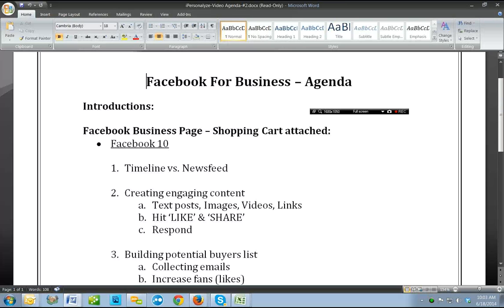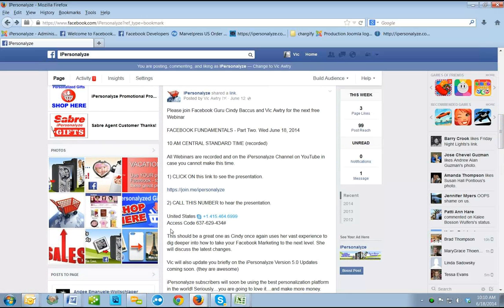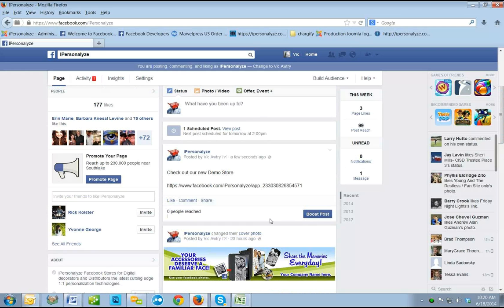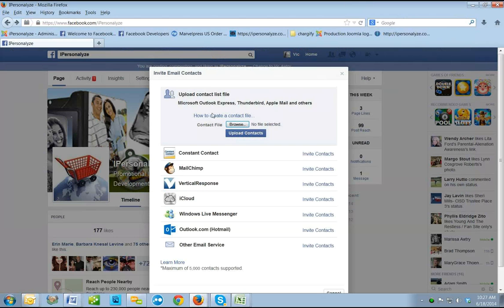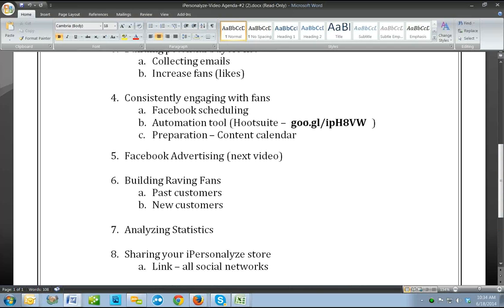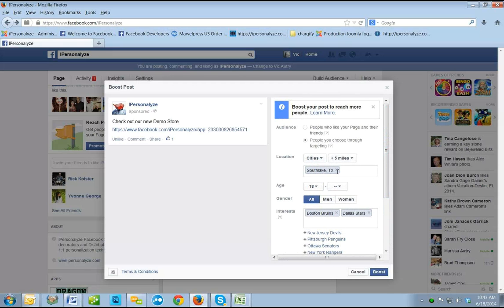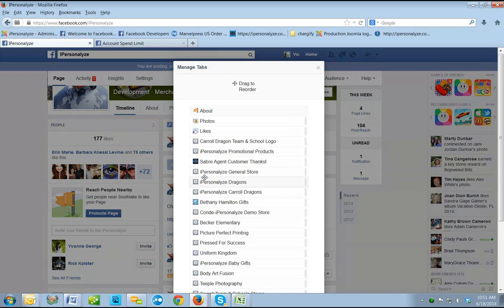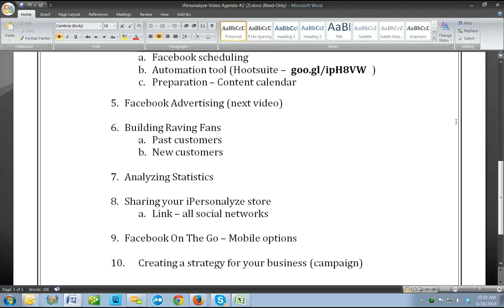PART 2: Facebook Webinar with Guru Cindy Baccus - More Free Ways 2014 06 18